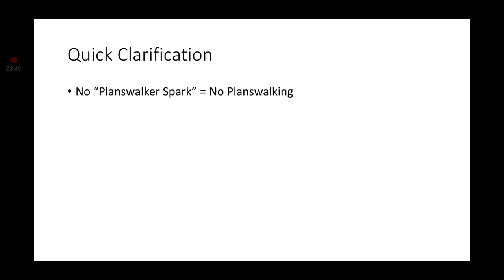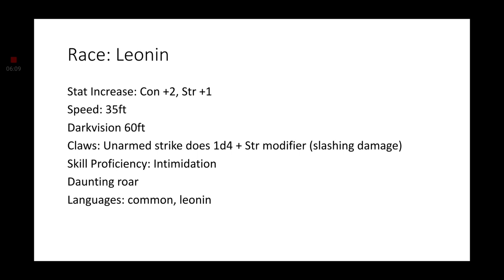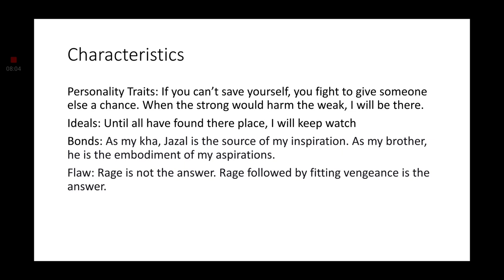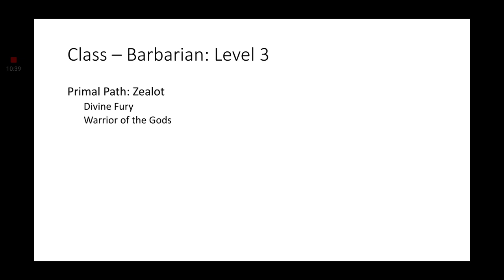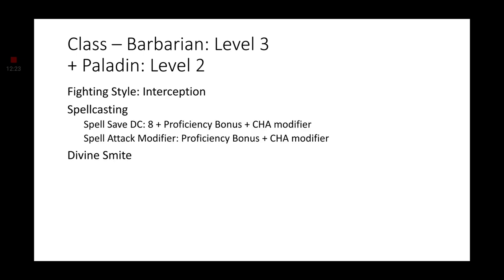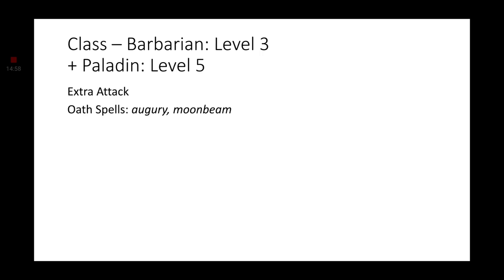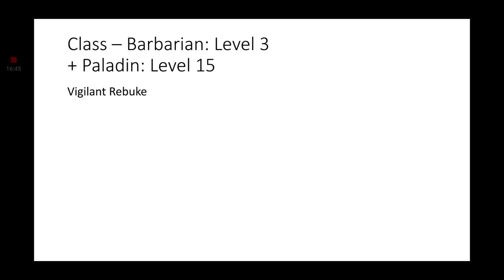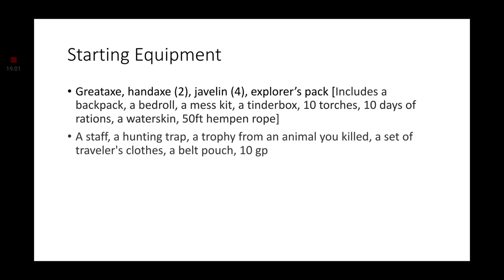D&D Character Conversion: Ajani Goldmane [Magic: The Gathering]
Take up arms as the mighty leonin Planswalker, Ajani. While Planswalking itself will not be possible for this build, I plan on fixing that in the future.